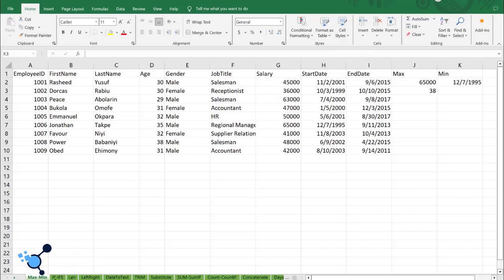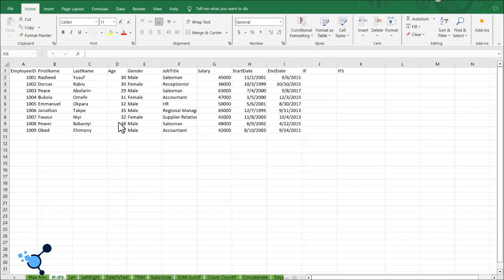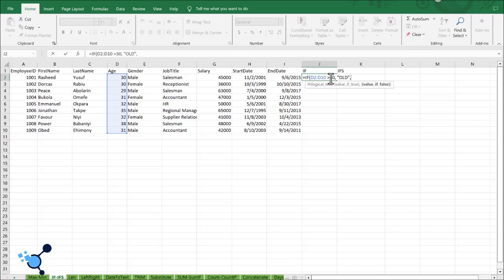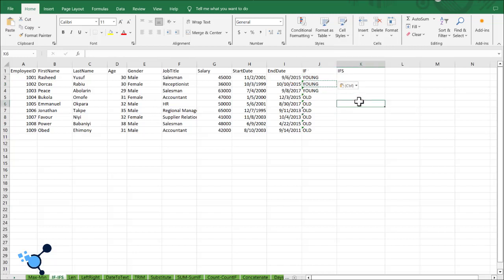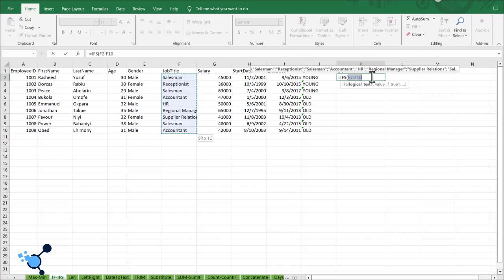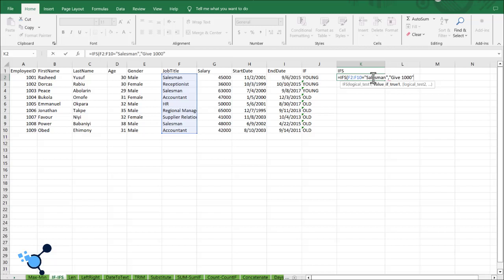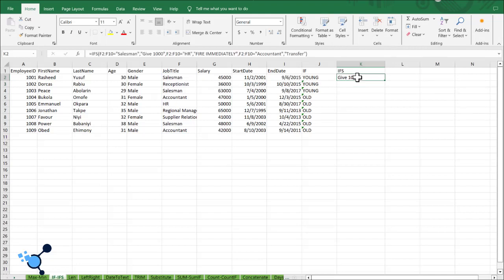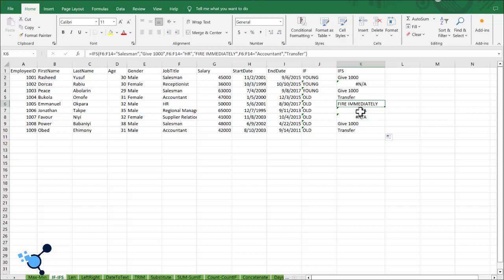IF AND IFS | FORMULAS IN EXCEL - EXCEL TUTORIAL FOR DATA ANALYSIS